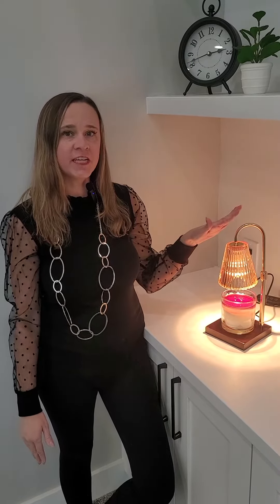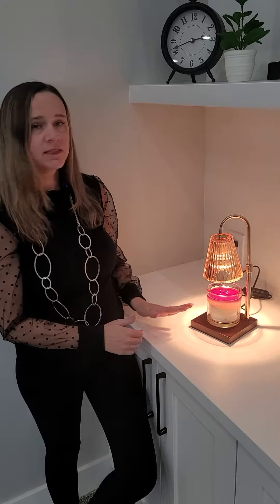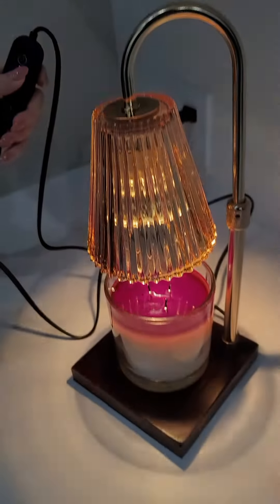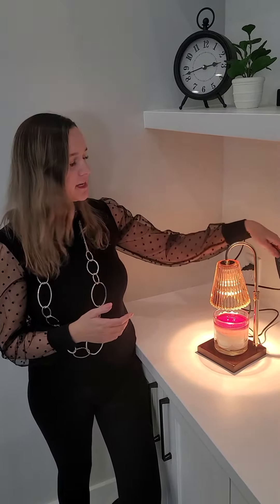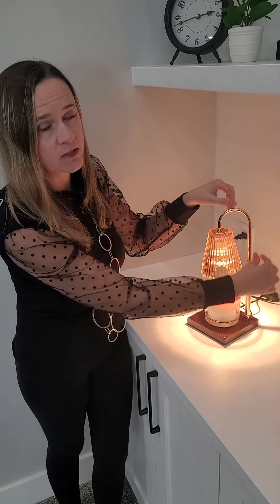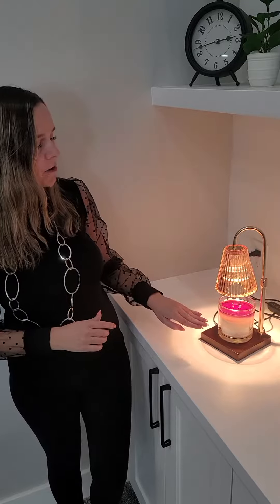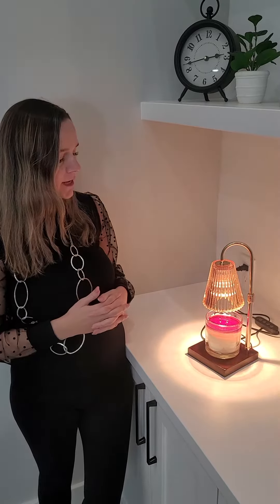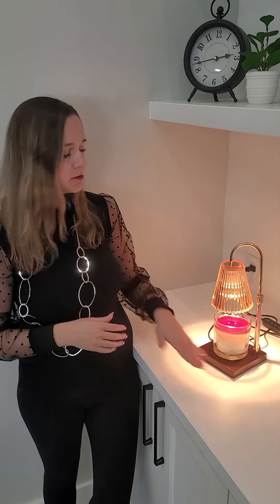Candle Warmer Lamp